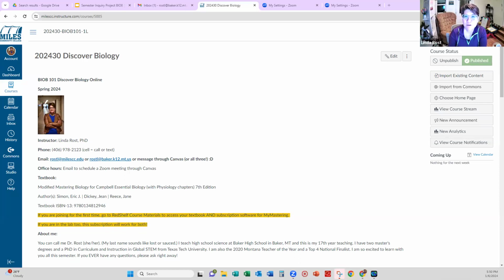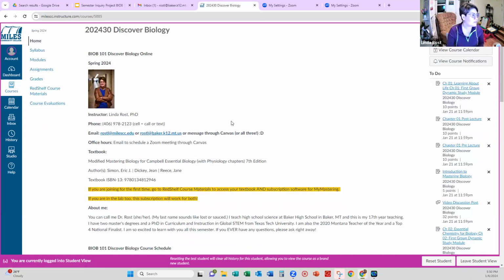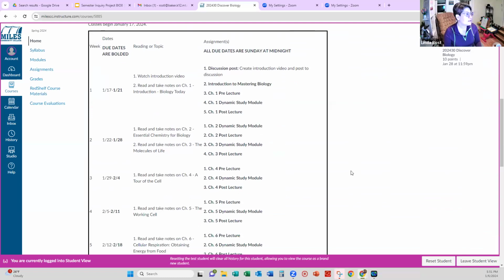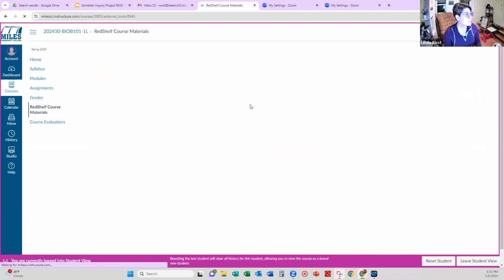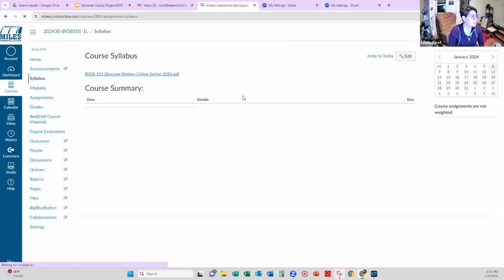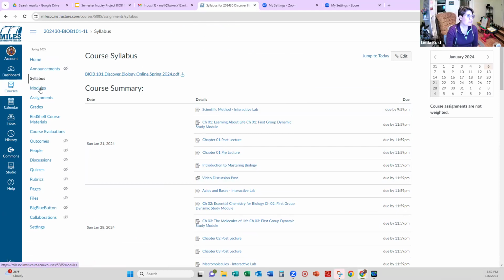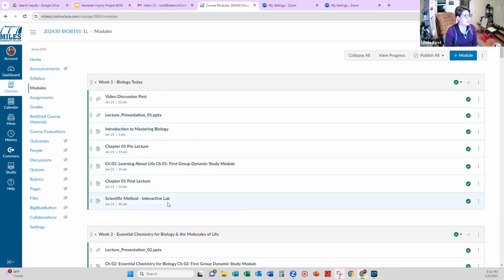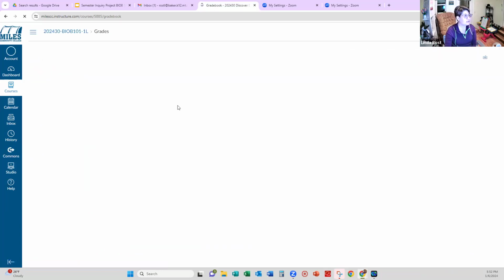MCC BIOB 101 - Intro to Canvas